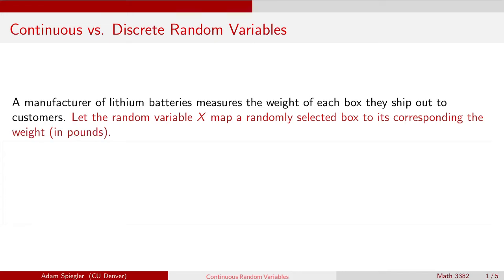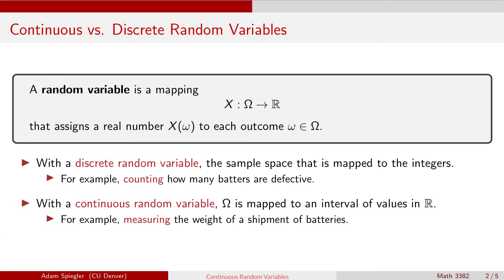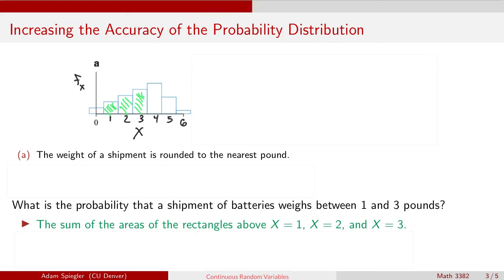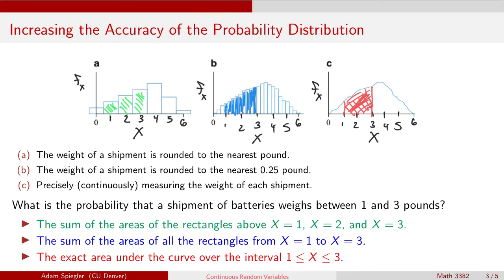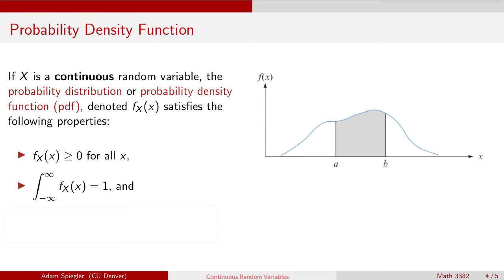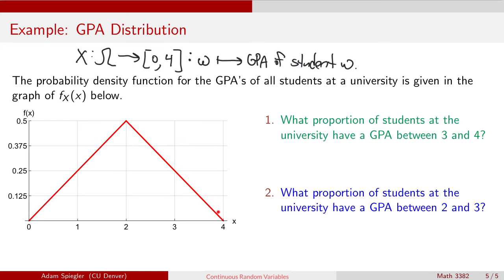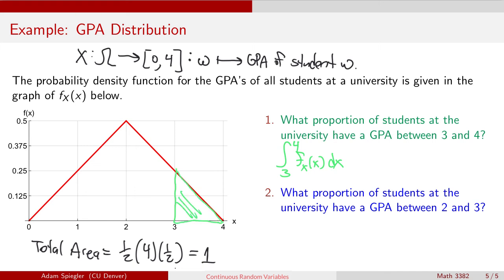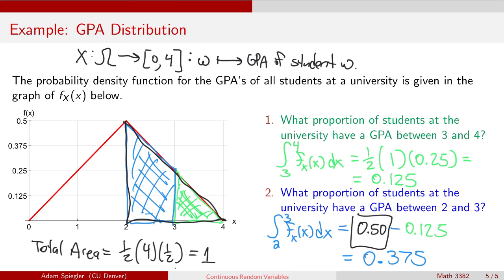Continuous Random Variables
0:00 - Slides 1 and 2 Comparing Discrete and Continuous Random Variables
3:26 - Slide 3 Reading the Graph of a Probability Distribution for Continuous Random Variables
7:34 - Slide 4 Properties of Probability Density Functions
10:39 - Slide 5 GPA Distribution Example